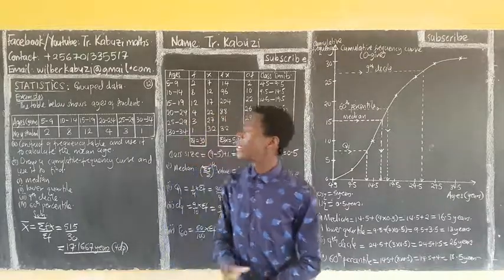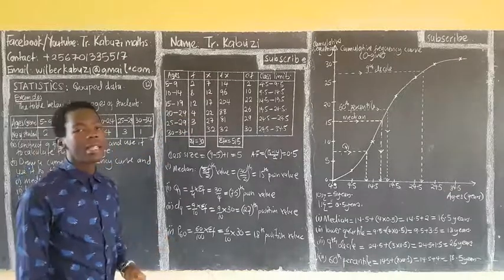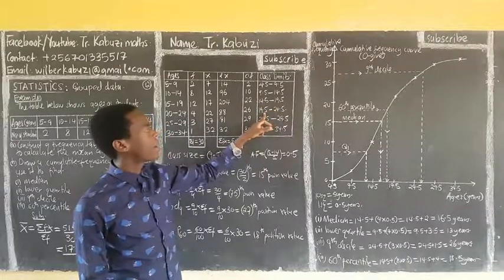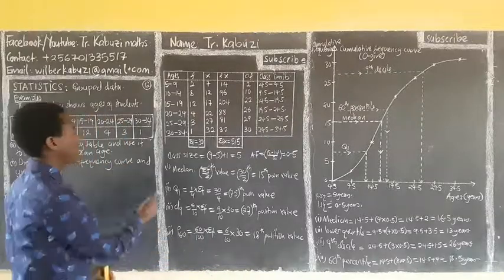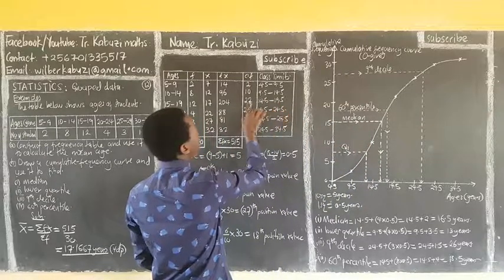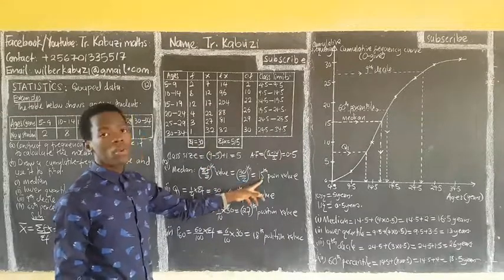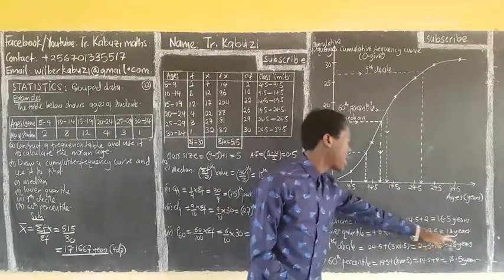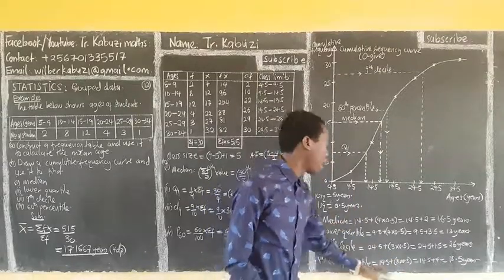statistics: lesson 14.........